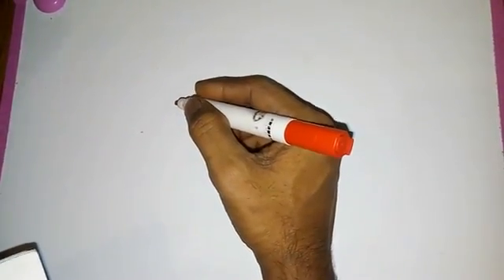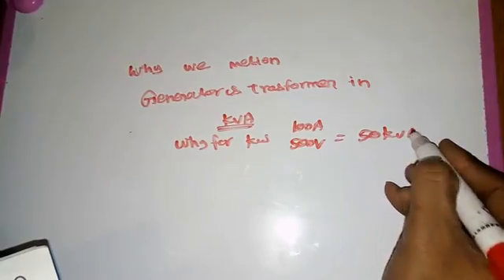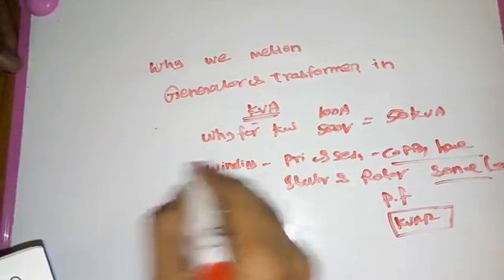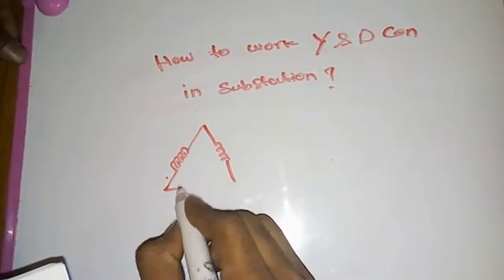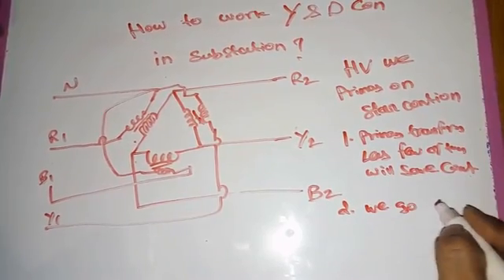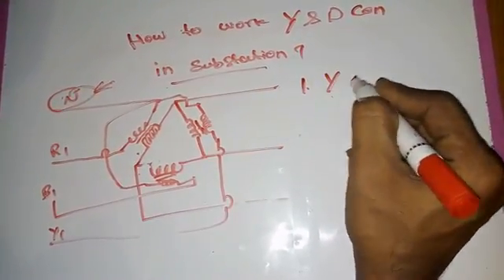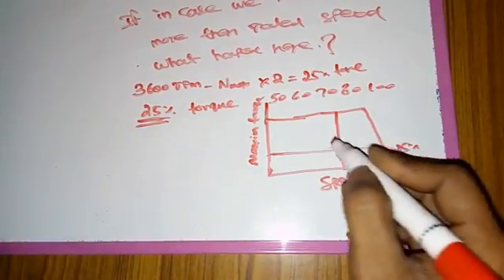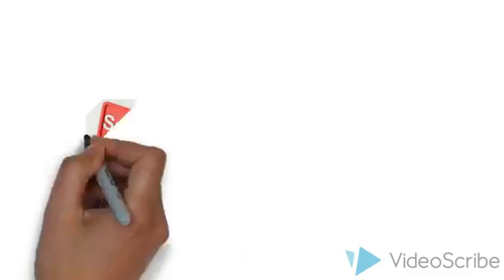why generator & transformer rating in kva instead of kw/what happens motor run out of rated speed ?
1.why generator rating in kva? why not for KW?

video timing-0.17

2.How to work star delta in sub station ?

video timing-4.03

3.what happend motor run out of rated speed or 2 times
of rated speed?

video timing-8.04

4.For softstar in starting giving supply non sinusoidal
 wave  its affect motors or not ?